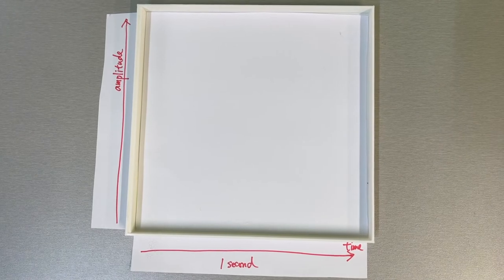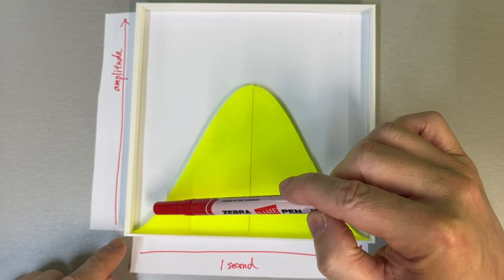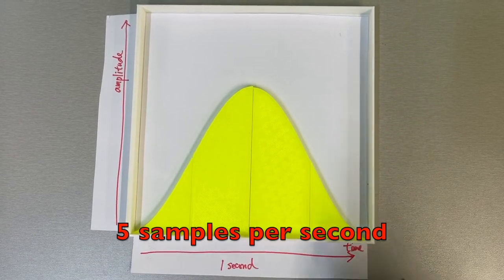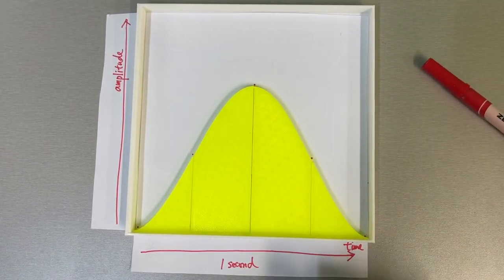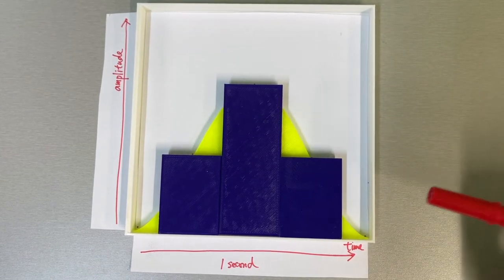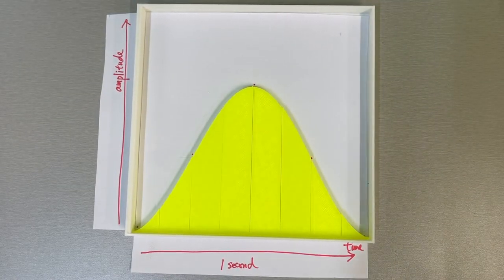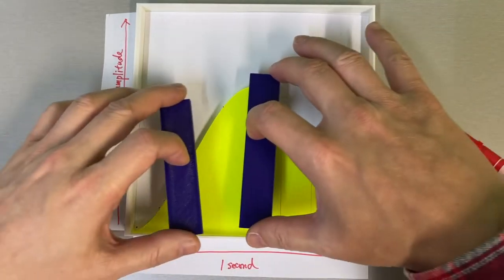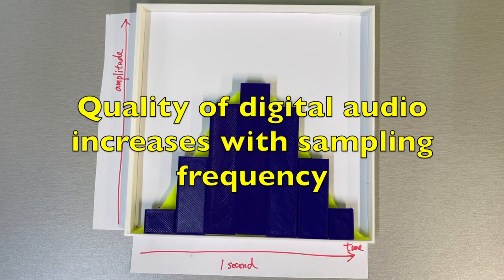Quantization and sampling rate of sound wave (Analogy using 3D printed models)